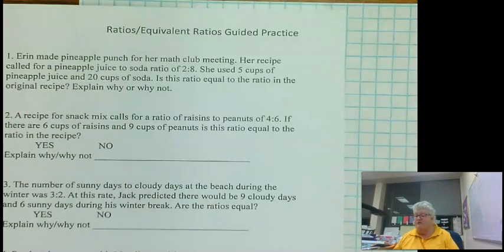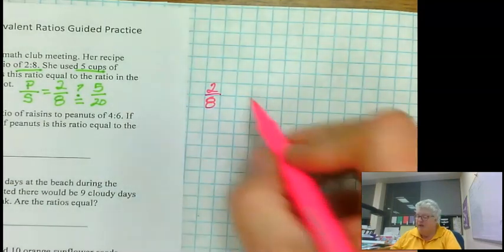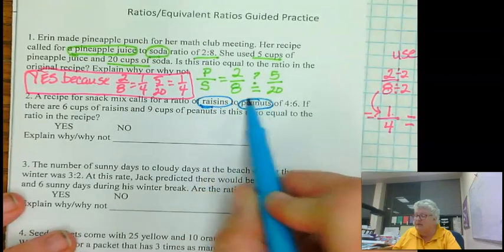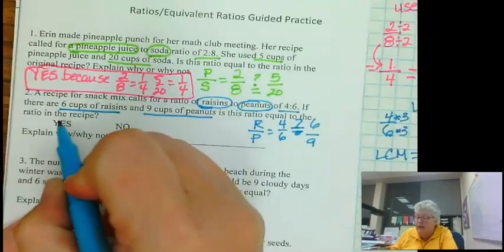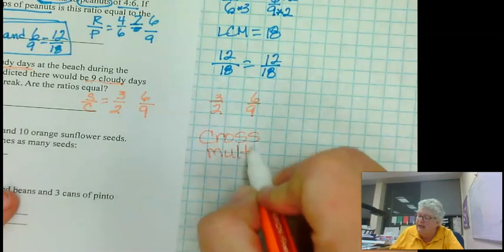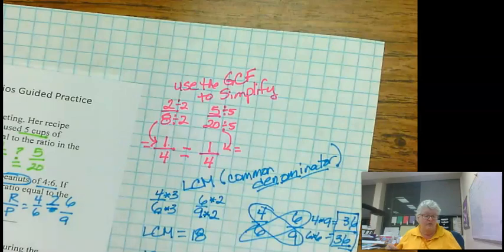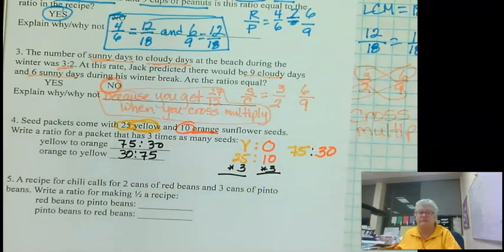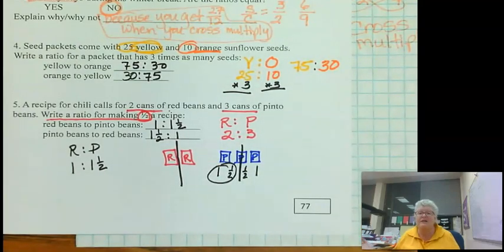week 10 Ratios Guided Practice